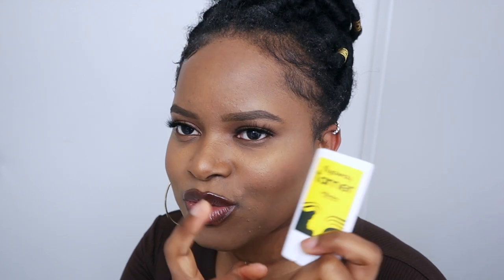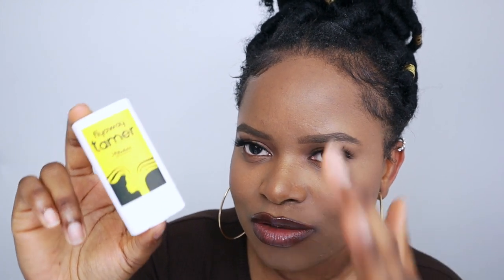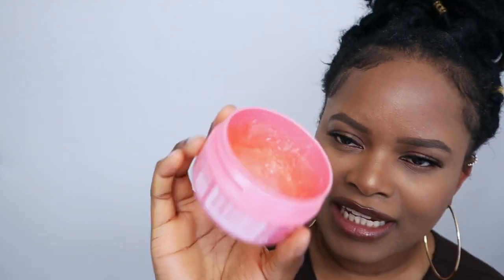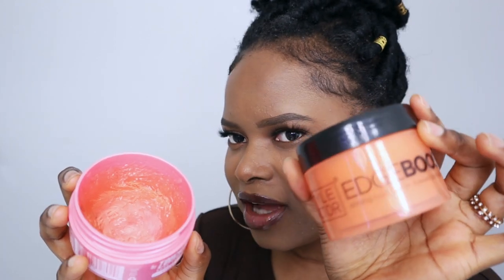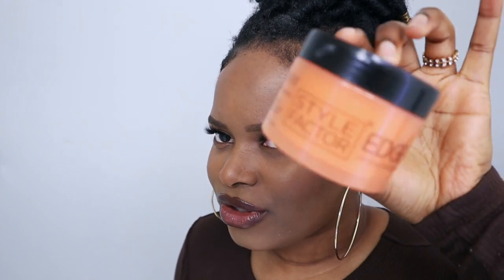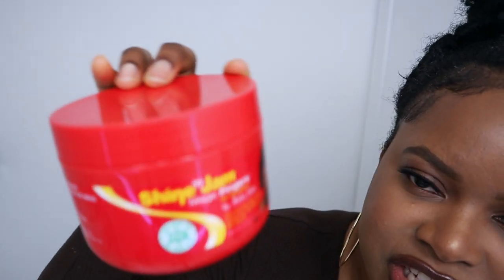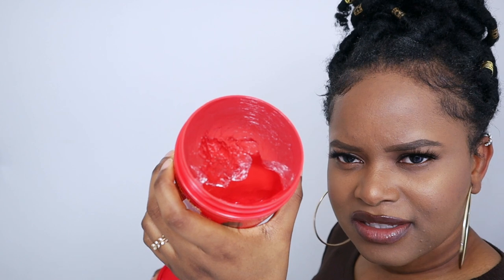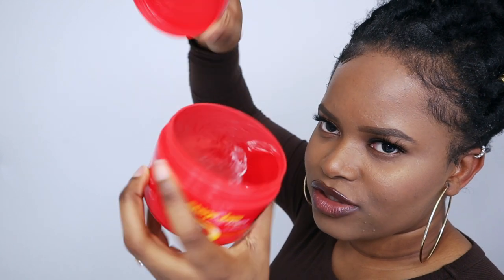BEST EDGE CONTROL AND GEL FOR HAIRSTYLIST - Hair Products Review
On today's episode I will be reviewing edge control and gel products that has worked for me over time. If you're looking to buy and a bit confused on which one to settle for, this is the right video for you. Hope you find it useful.